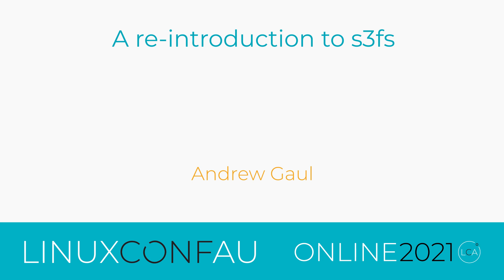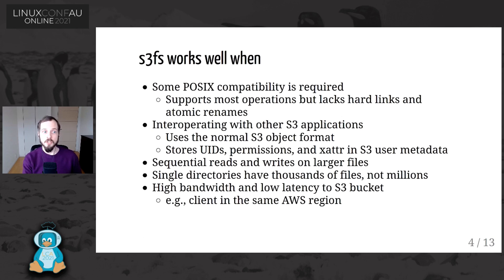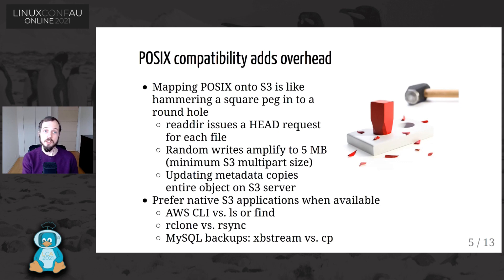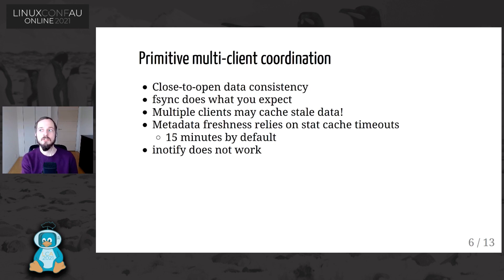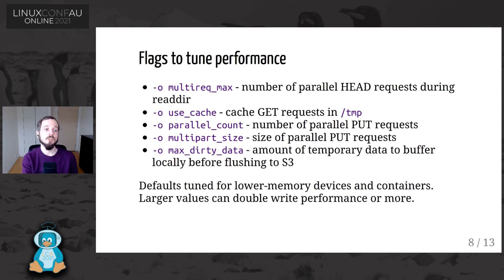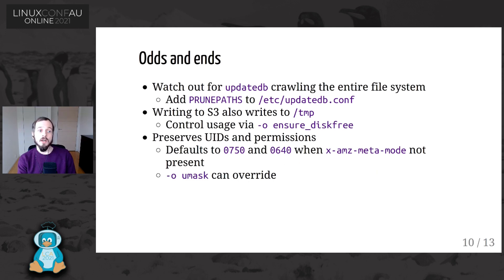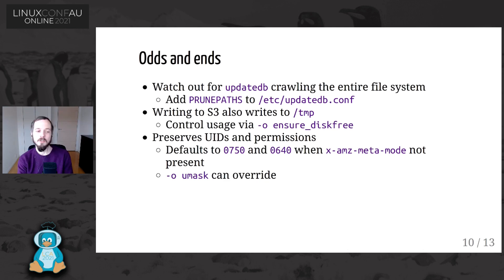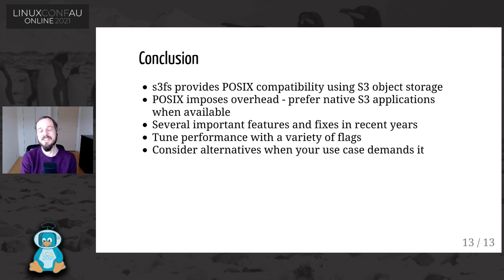"A re-introduction to s3fs" - Andrew Gaul (LCA 2021 Online)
Andrew Gaul

S3 file systems are a popular interface to object storage despite their leaky abstractions and performance pitfalls.  In this talk we will explore s3fs, one of the most popular FUSE file systems, and when it is an appropriate solution.  We will compare it with NFS and also discuss how s3fs has evolved over the last ten years.

Sat Jan 23 16:15:00 2021 at Blemings Labs